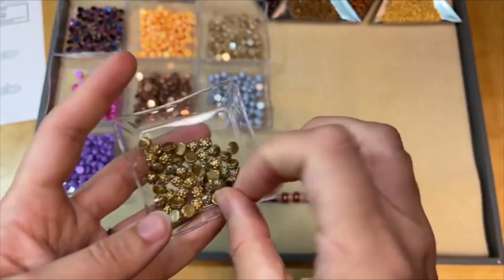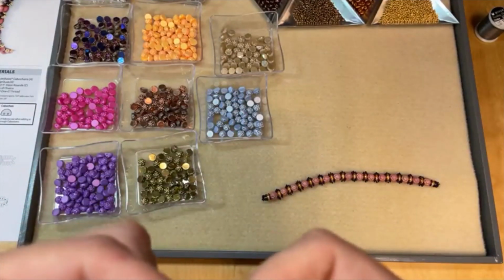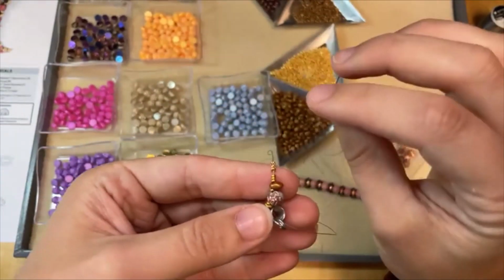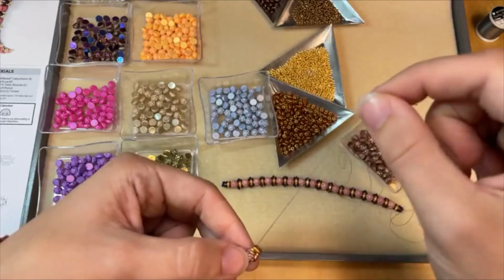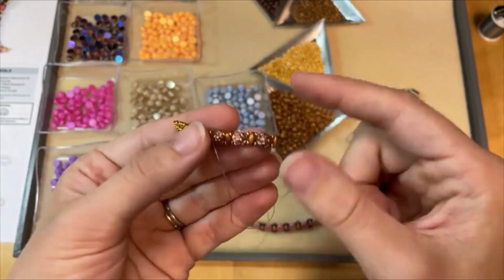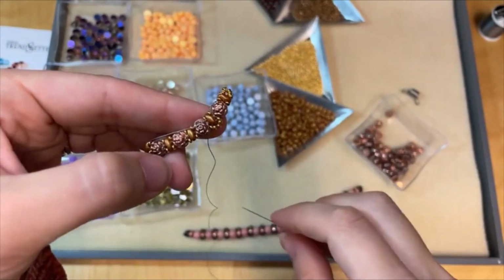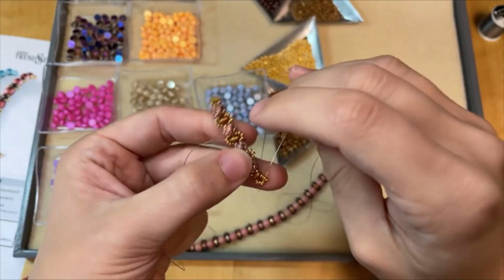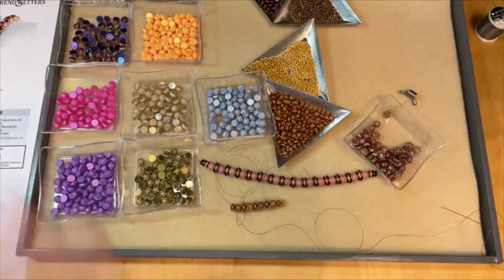How to Use New Two-Hole Roseta Beads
Watch this video to learn how to make a beaded bracelet using two-hole Roseta Beads, SuperDuos, and 11/0 TOHO Demi Round seed beads.